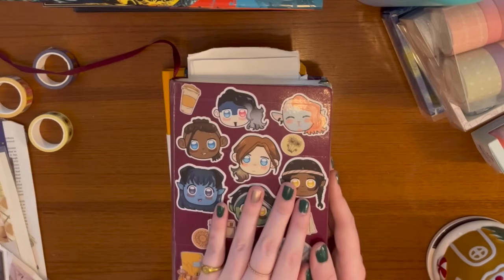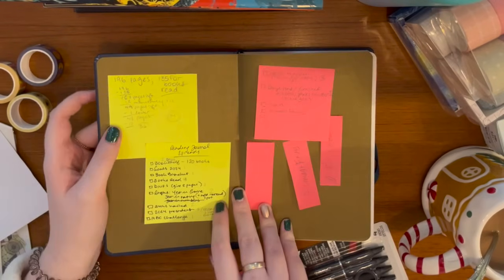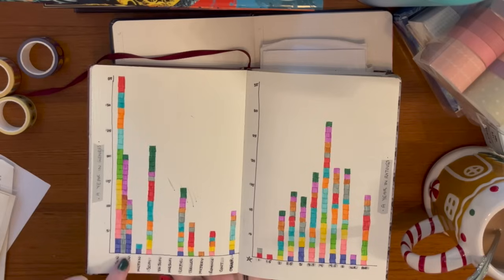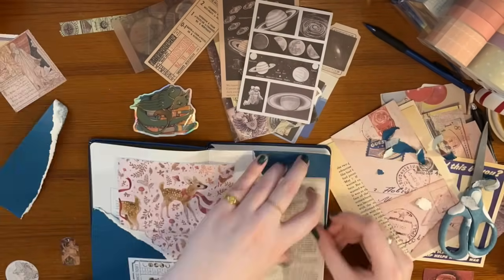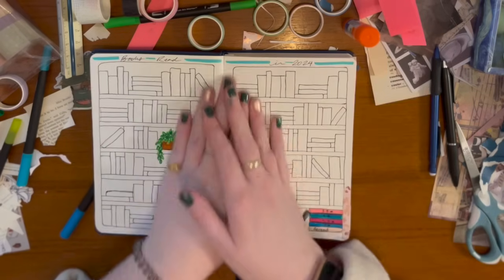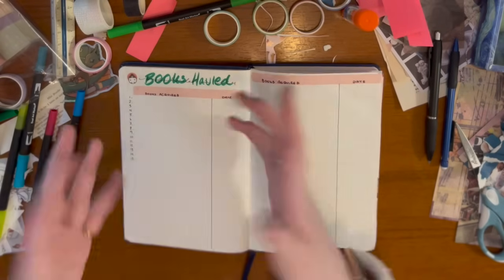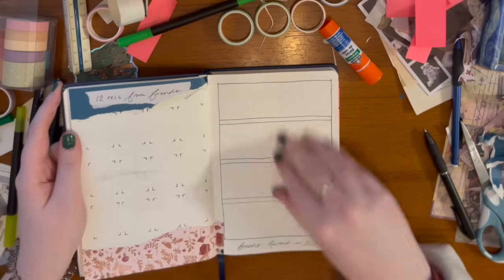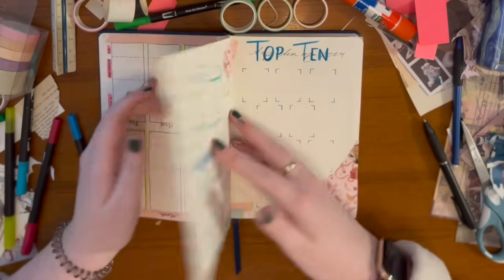PUT TOGETHER MY 2024 READING JOURNAL WITH ME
Hey friends! Welcome to an extra little video where I put together my reading journal and talk through each of my bullet journal spreads.
A short but great list of creators to follow for more information on the issues in Palestine
If you’re Canadian, please go here and make your voice heard
If you want a free month of Scribd on me,
If you want to support me and my reading:
Amazon Wishlist